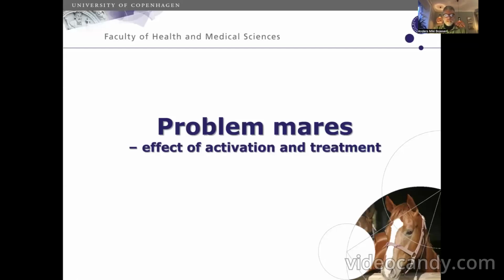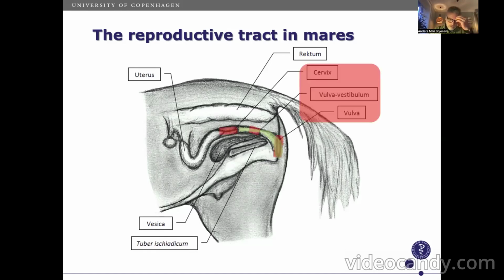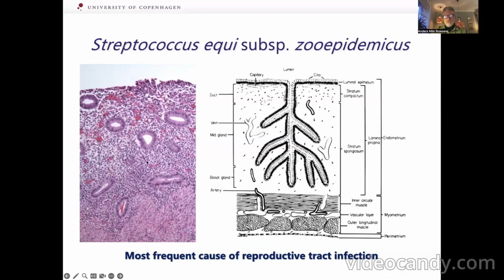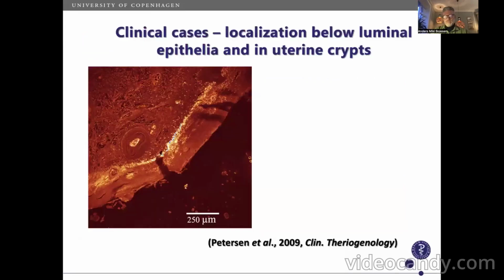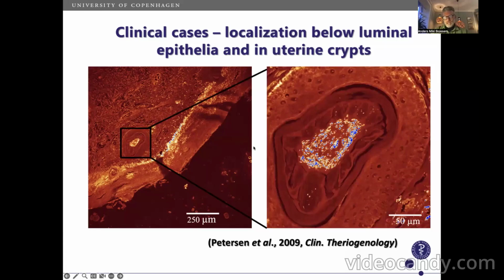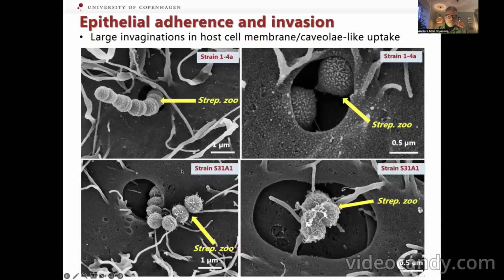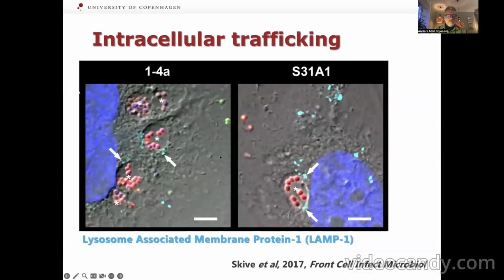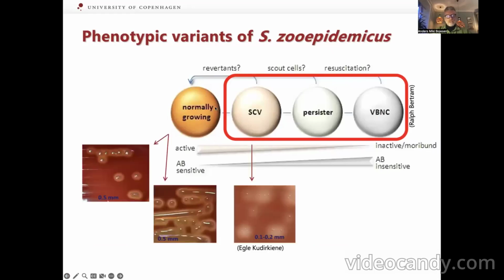Barren Mare - Professor Anders Miki Bojesen DVM, PhD, Dipl ECPVS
Latent uterine bacterial infections
Morten R Petersen (DVM, PhD, Dipl ACT) and Anders Miki Bojesen (DVM, PhD, Dipl ECPVS)
Introduction
During the reproductive career of the mare, the uterus is repeatedly challenged by
microorganisms, particularly in relation to breeding and foaling. In situations with suboptimal
closure of the vulvar, vestibular and/or cervical seal the microbial exposure is intensified.
When diagnosing equine endometritis, the technique of choice will affect diagnostic sensitivity
and specificity. While E. coli is the most prevalent species isolated using low volume uterine lavage
(LeBlanc et al., 2007), an endometrial biopsy is superior in regards to detection of beta-hemolytic
Streptococcus equi subspecies zooepidemicus (BHS) (Nielsen, 2005). This likely reflect the
preferred bacterial localization, with E. coli localized on the luminal epithelium and BHS within or
below the luminal epithelia in a multi-focal distribution (Petersen et al., 2009).
The multi-focal endometrial distribution of BHS has in some chronically infected mares been
demonstrated to reach millimeters into the endometrium making diagnostics using commonly
employed techniques e.g. swabs inadequate. This is of particular importance in mares with a low
level of infection, decreasing the chance of “collecting” bacteria when recovering a diagnostic
sample. Suspicion of infection despite repeated negative diagnostic tests may yet prompt
antimicrobial treatment in this group of problem mares, but antibiotic treatment, systemic and/or
uterine, however, has little or no effect as the BHS are metabolic inactive, dormant, which makes
them tolerate to even very high levels of antibiotics (Petersen et al., 2015). The presence of
dormant BHS in the uterine lining will make the mare latently infected. Latent infections have
been defined as an “asymptomatic infection capable of showing symptoms under some
circumstances or if activated” (Farlex Partner Medical Dictionary, 2012).
The specialized growth medium, bActivate, is able of resuscitating dormant bacteria, particularly
BHS, and thus allows subsequent diagnostics of latent endometritis. Following intrauterine
instillation of bActivate, active growth of dormant in-active BHS within the endometrium is
stimulated (Petersen et al., 2015). Induction of the bacterial metabolism and growth allows
detection of the bacteria at the uterine luminal surface using regular diagnostic techniques in
mares that previously has been found be culture-negative (Figure 1). The metabolically active
bacteria also regain susceptibility to regular antibiotic treatment and allows efficient clearance of
the infection (Skriver and Larsen, 2019).
By spending one heat for activation and treatment, the mare is ready for breeding in the following
cycle. Inclusion of bActivate to aid diagnostics and treatment of latent infections in problem mares
on a large well-managed Thoroughbred breeding farm demonstrated an increase in fertility and
reduction of pregnancy loss compared to historic data (Petersen et al., 2018).